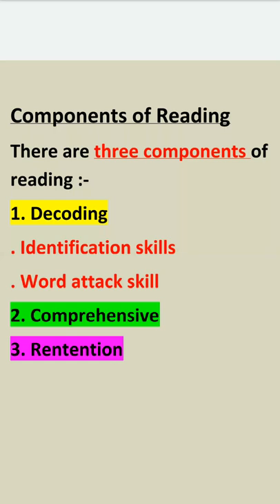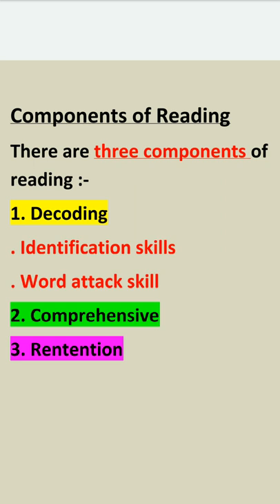Components of Reading